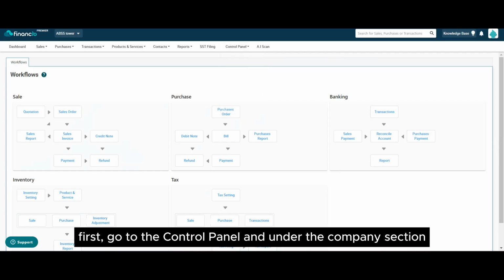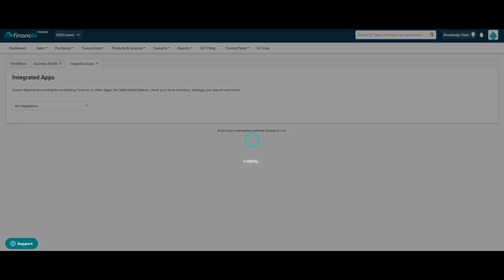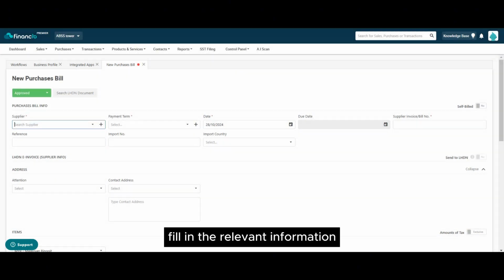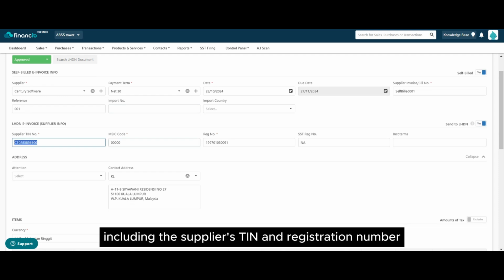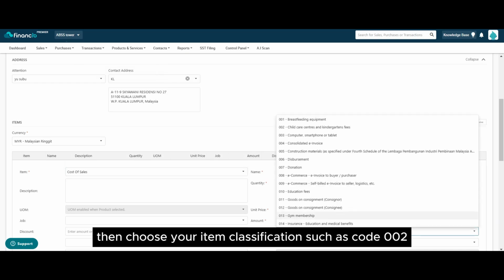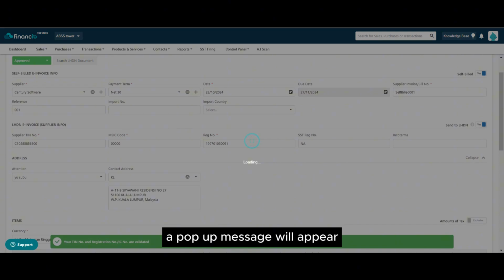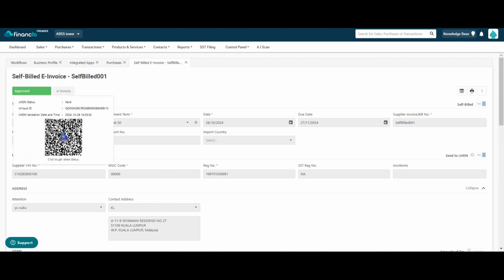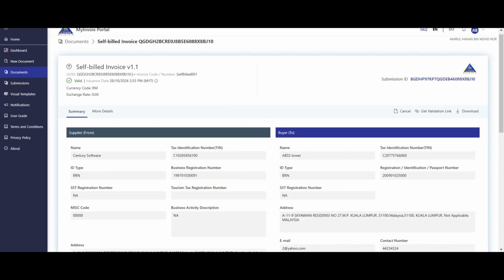How to Perform LHDN Self Billed E Invoicing